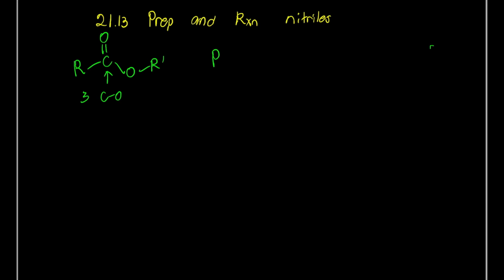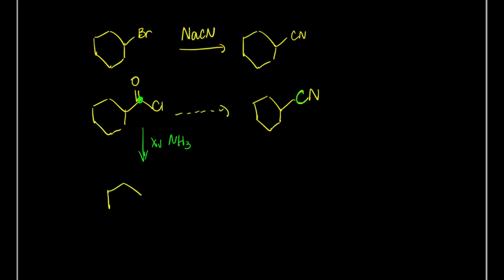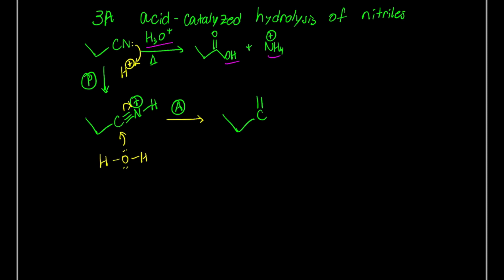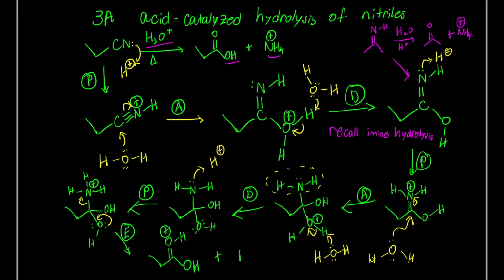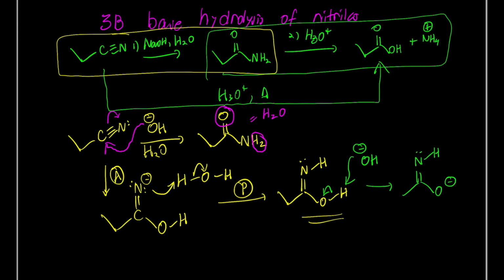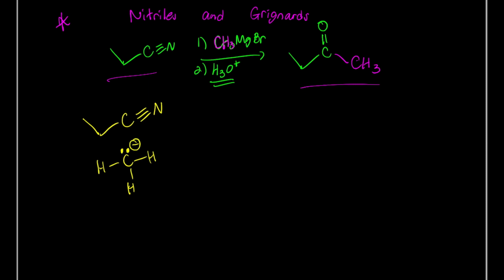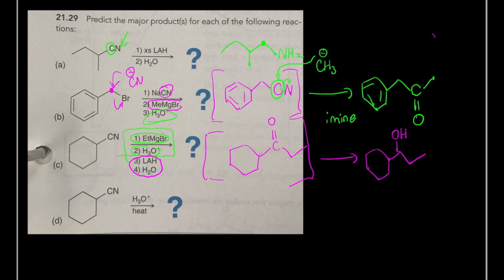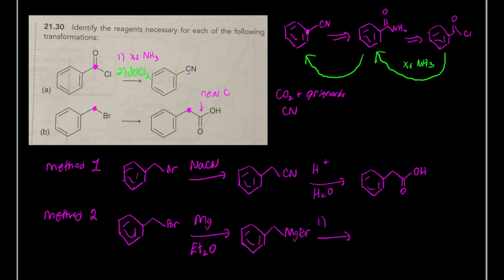Nitrile Reactions [ ORGANIC CHEMISTRY] Klein Chapter 21.13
Chapter 21 considers the reactions of carboxylic acid derivatives. This is section 13 from Organic Chemistry, 2nd edition by Klein.It focuses on the Preparation and Reactions of nitriles.